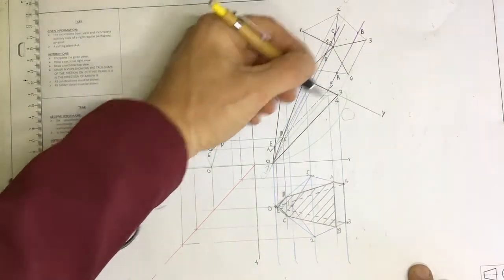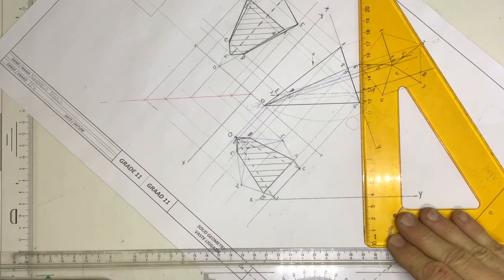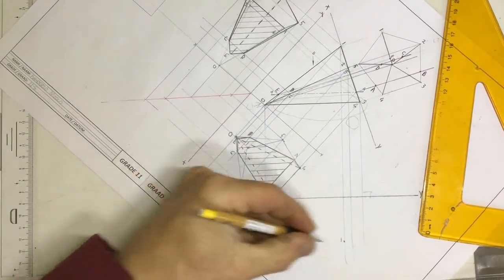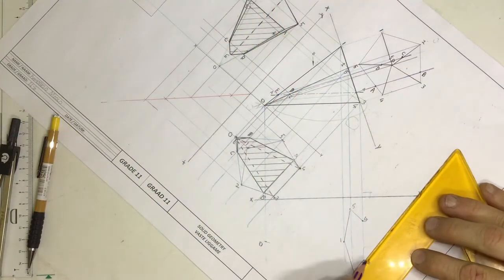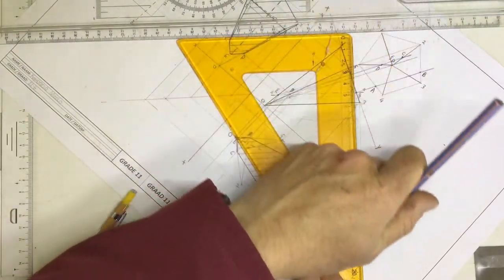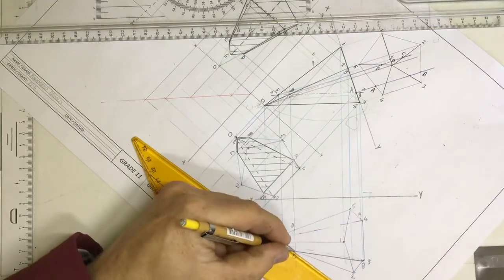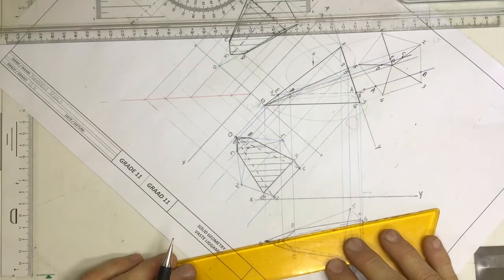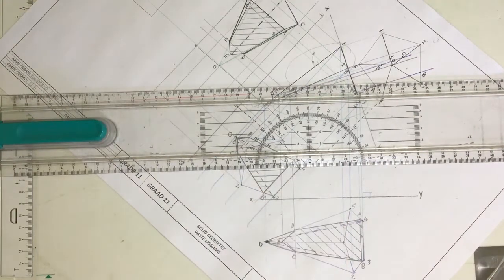True shape of the cutting plane pentagonal pyramid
Gr11 HSE workbook page 6-4 video 3